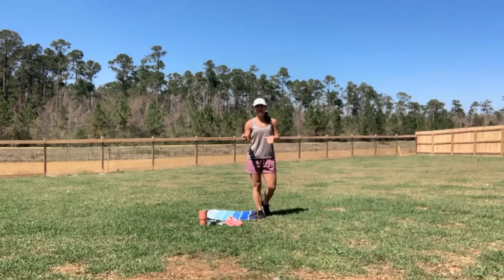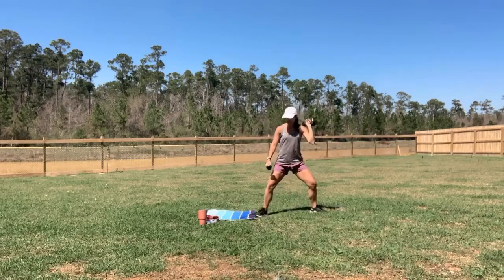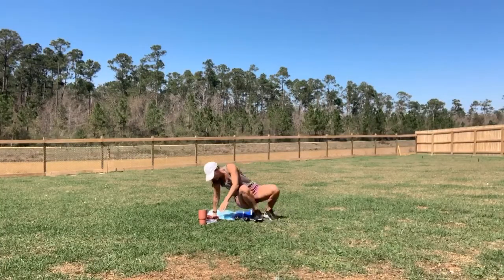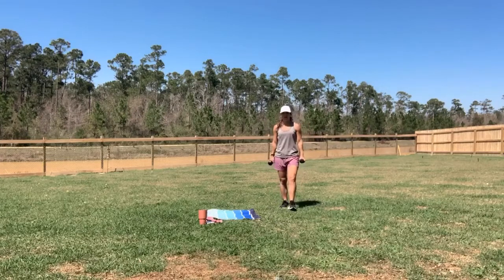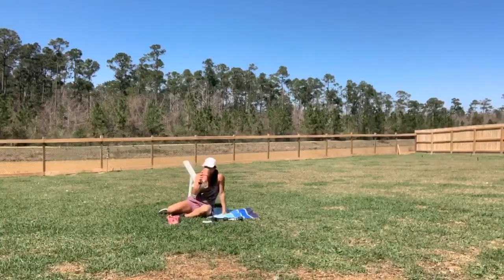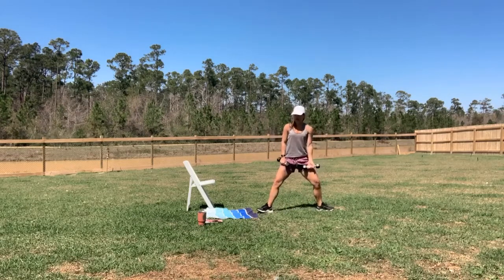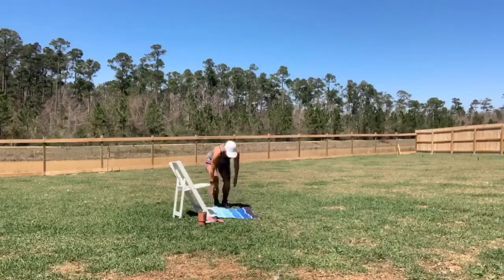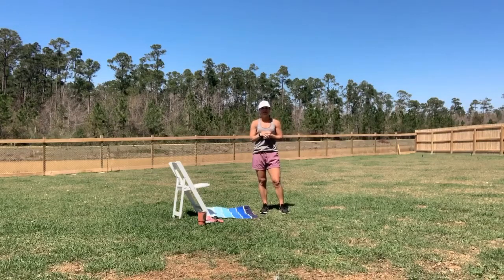Core/Shoulder Sculpting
Grab your mat, water, resistance band and light weight dumbbells

I create short, efficient, effective workouts so that you will continue to blast calories up to 48 hours following your workouts.

Candace Rorrer, Essentially Fit offers fresh fitness tutorials, workouts, and exercises that will help you on your road to healthy living, weight loss, and stress relief.  Workouts that you can do from anywhere, with limited space. My workouts are always 30 minutes or less for the busy ladies out there.